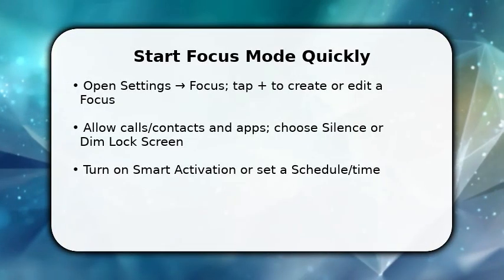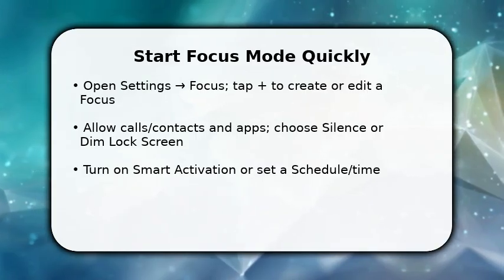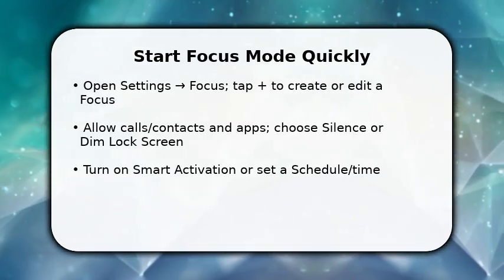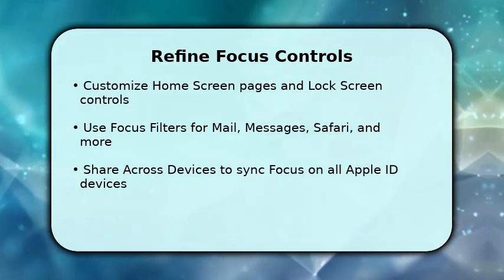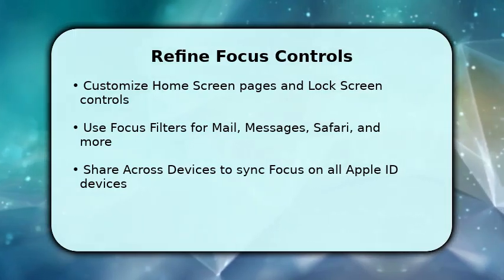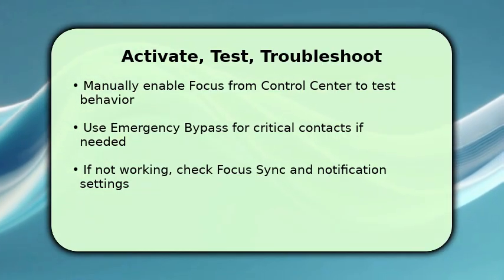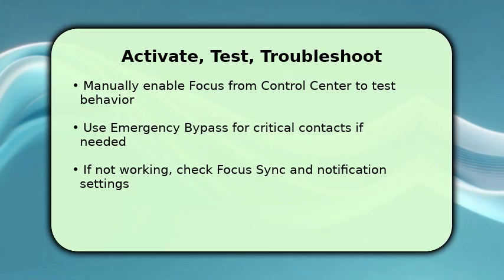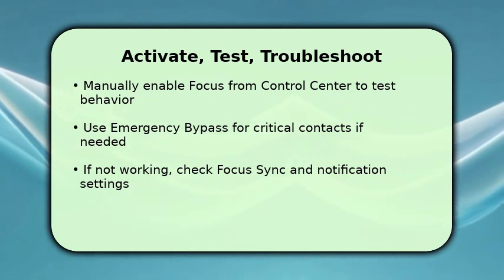How to Use Focus Mode in Iphone (easy Method)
Discover the simple steps to activate Focus Mode on your iPhone, enhancing productivity and minimizing distractions. This quick guide will walk you through setting up custom focus modes tailored to different activities like work or personal time.